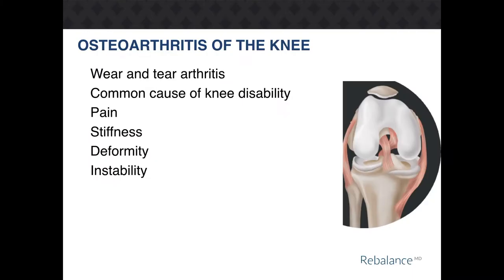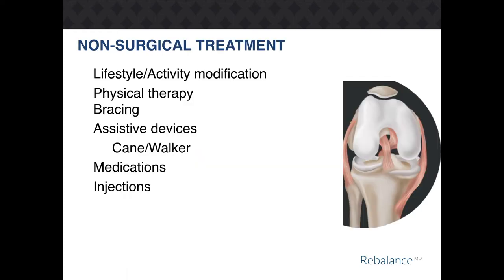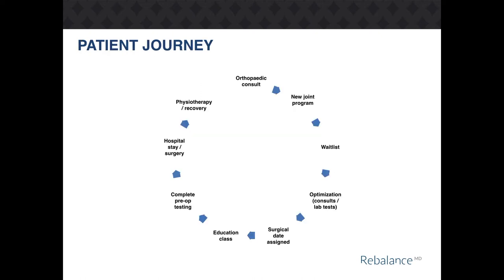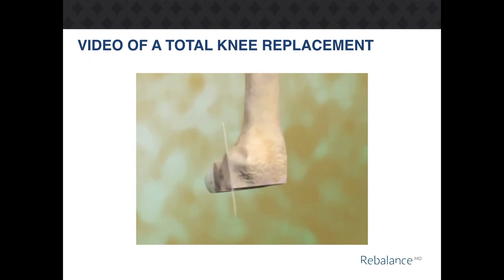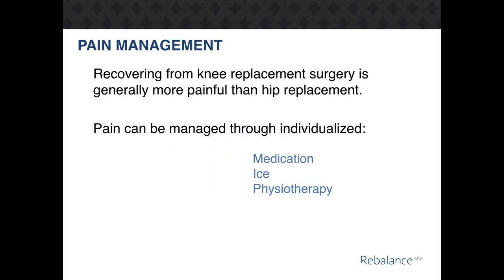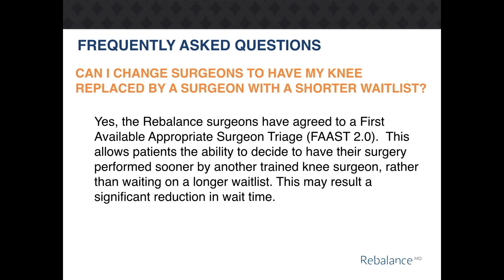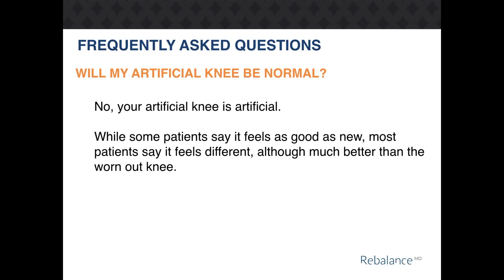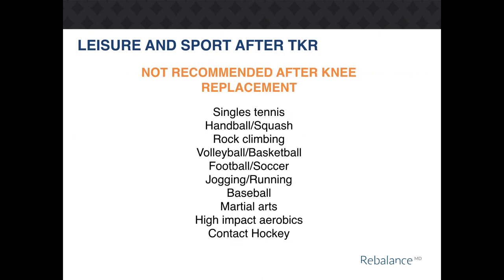RebalanceMD Total Knee Replacement